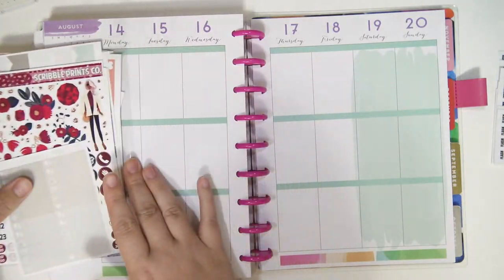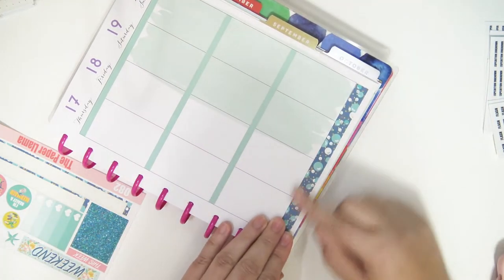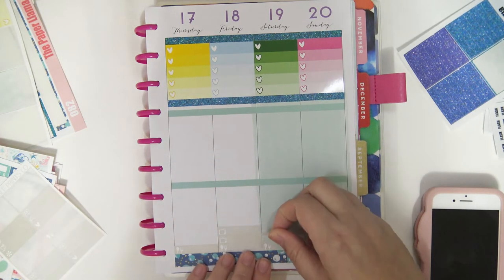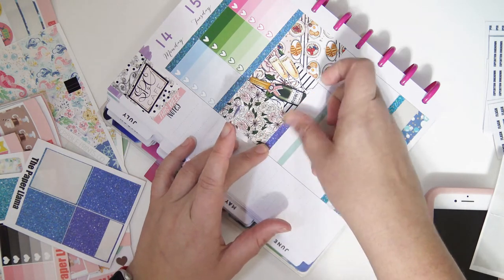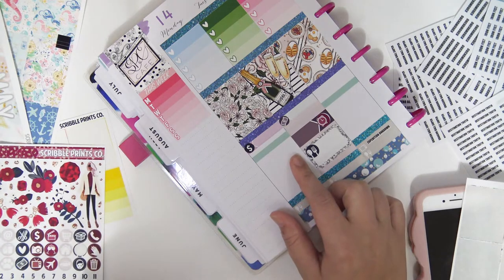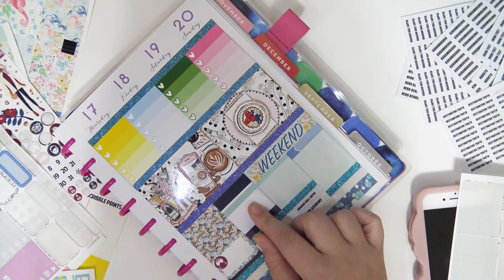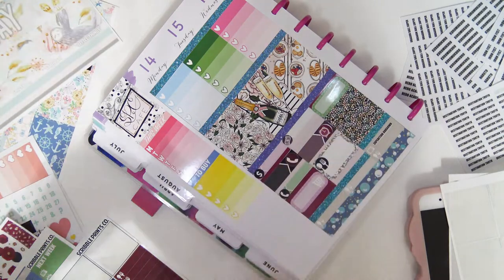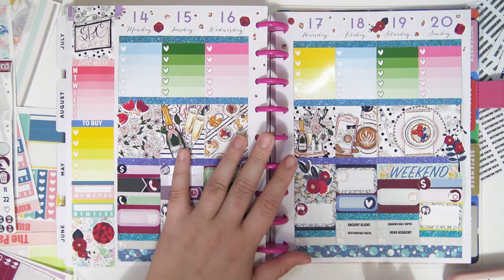Plan With Me Challenge ~ Just Misfits And Bloopers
Thanks for stopping by my channel! I will be uploading regularly so be sure to check back for more hauls, PWMs, scrapbooking process videos and more craftiness! :D

Get a $10 credit towards your first Erin Condren order when you make an account with this link :D